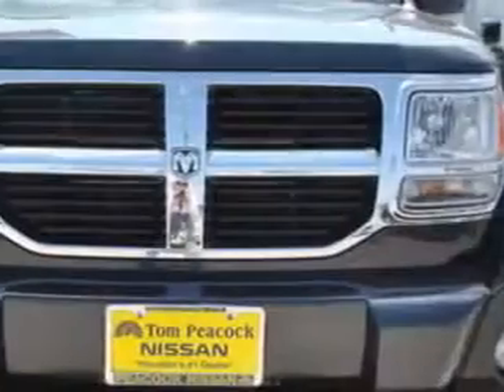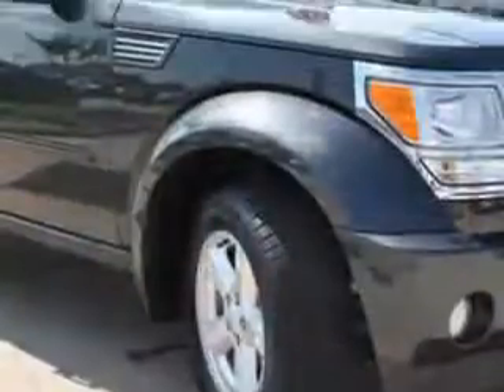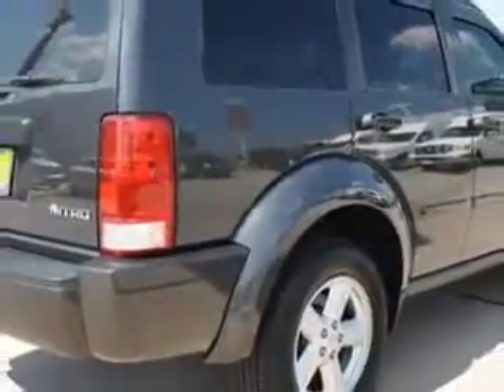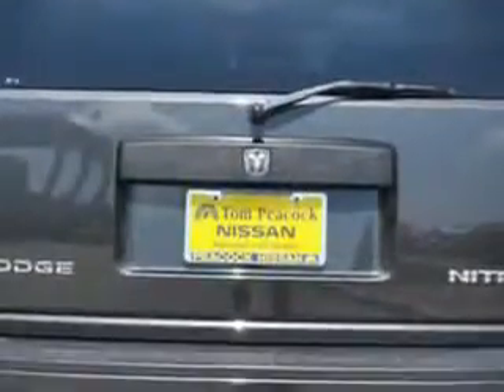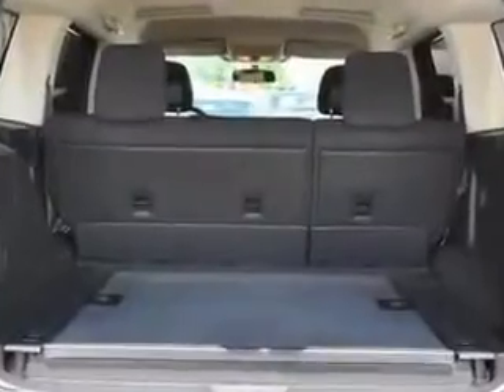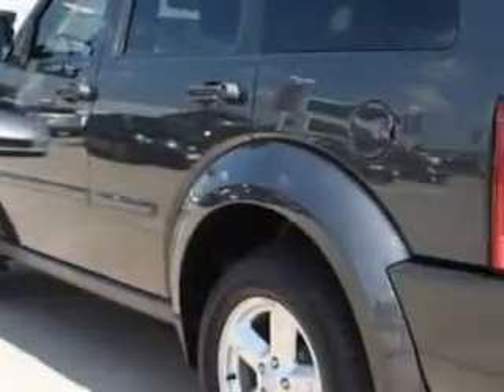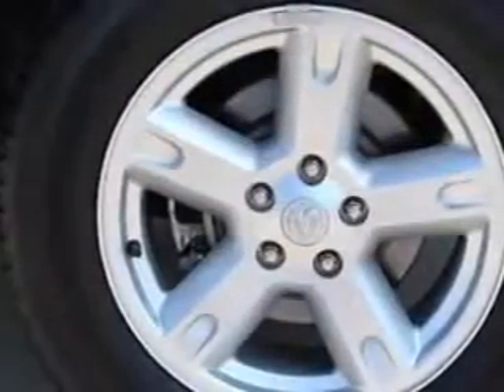Dodge Nitro, Tom Peacock Nissan Used Cars- Houston, TX 77090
Dodge Nitro, Tom Peacock Nissan Used Cars check out this GRAY 2010 Dodge Nitro, equipped with a 6 Cyl. engine and an automatic transmission with 56,992 miles. enjoy an impressive 22 miles to the gallon on this great SUV with features like Tire Pressure Monitoring System, sport suspension, low tire pressure warning system, auxiliary transmission oil cooler, heated outside mirrors, and much more. Enjoy the drive and have peace of mind in this 2010 Dodge Nitro. see us at Tom Peacock Nissan Used Cars today!
miles-  56,992
vin- 1D4PT2GK5AW142189

15300 I-45 North
Houston, Texas 77090